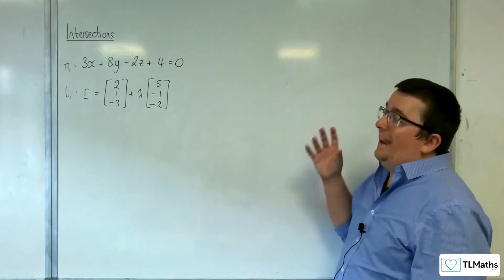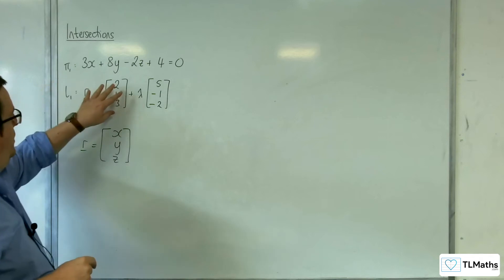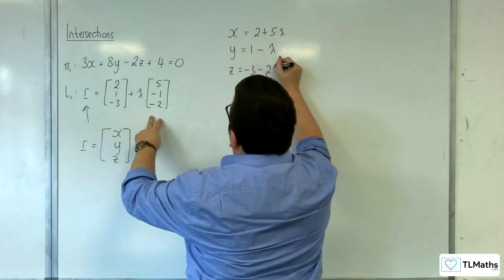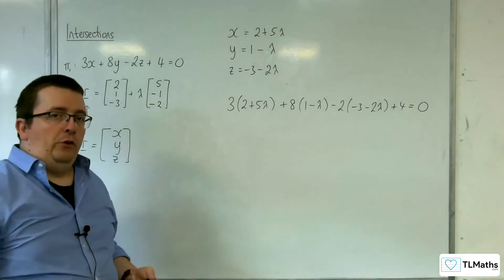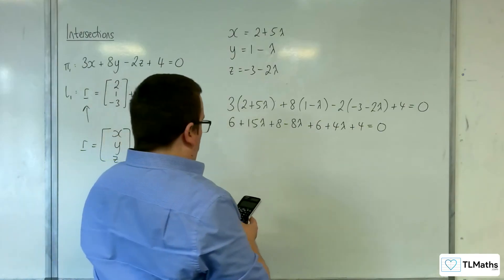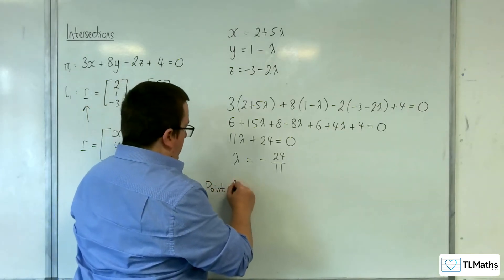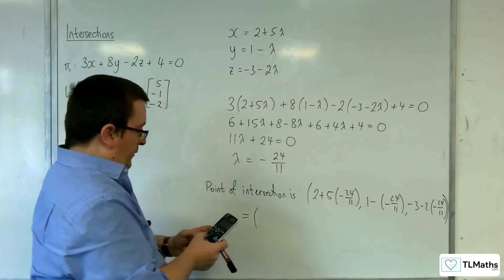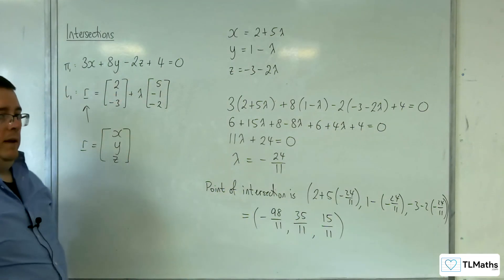A-Level Further Maths F5-03 Intersections: Finding the Intersection of a Line and a Plane